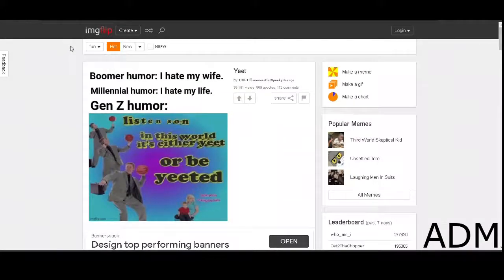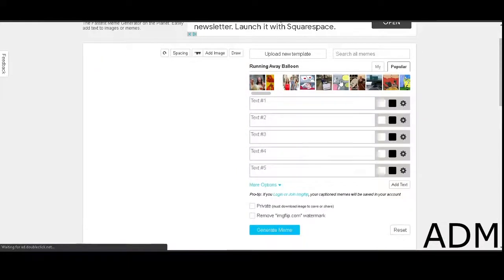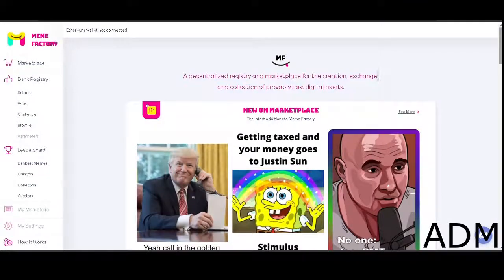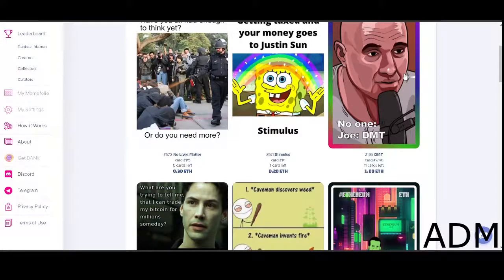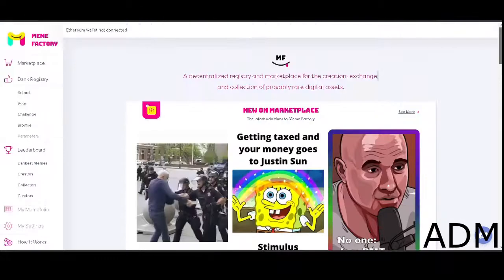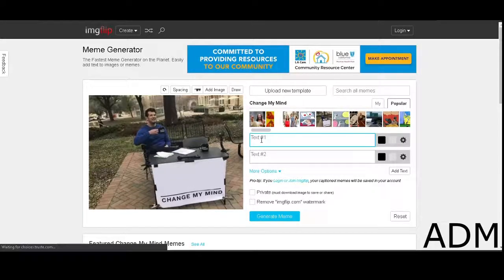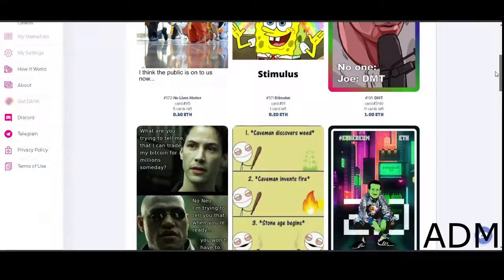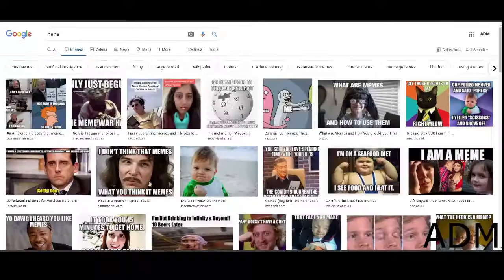How to Make Money with these funny images - How to Make Money Online| AD MONEY